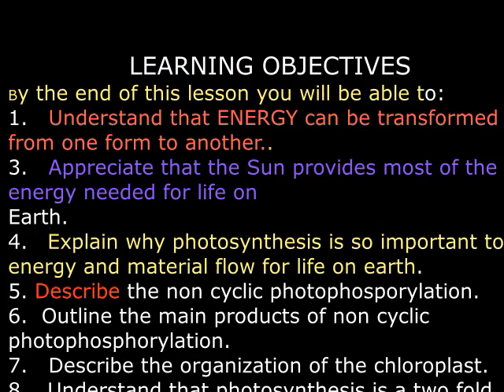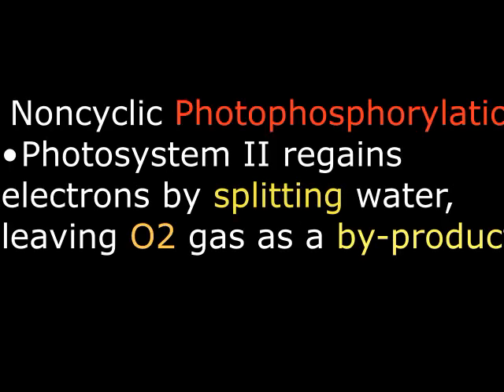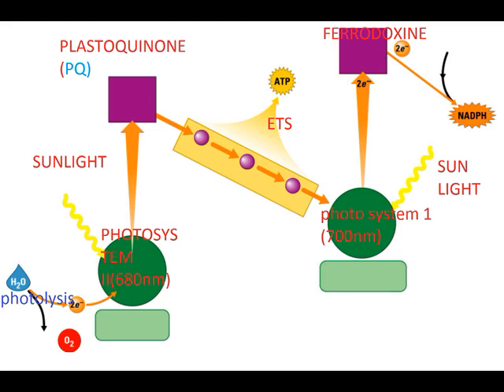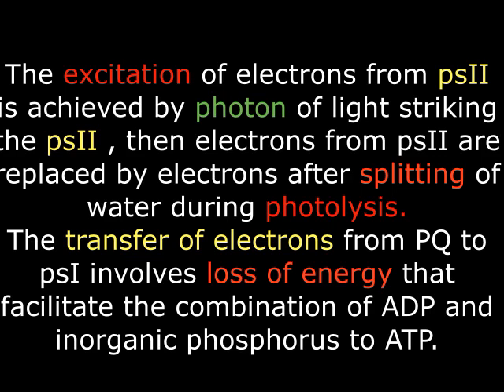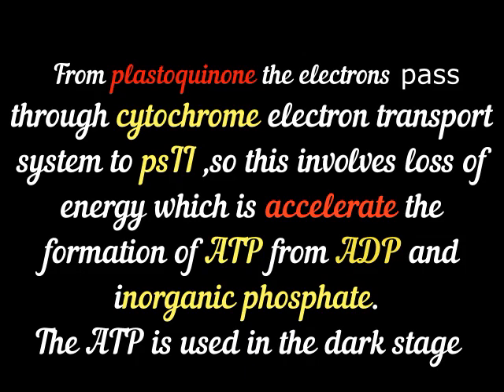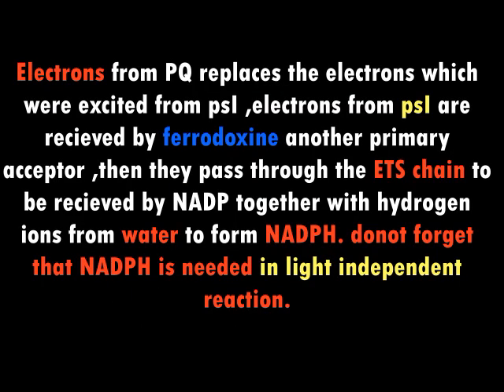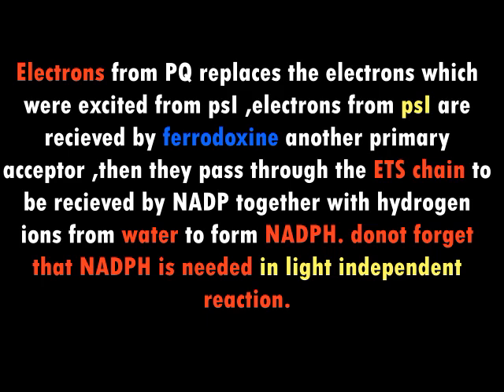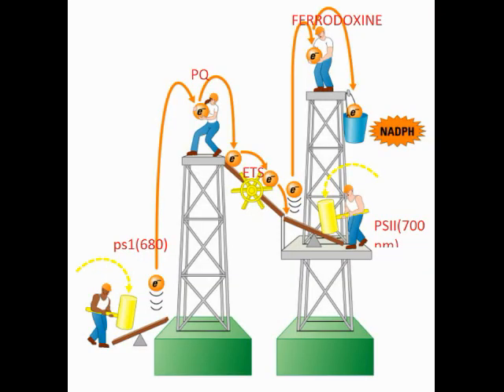Non cyclic photophosphorylation by Sempungu Stephen